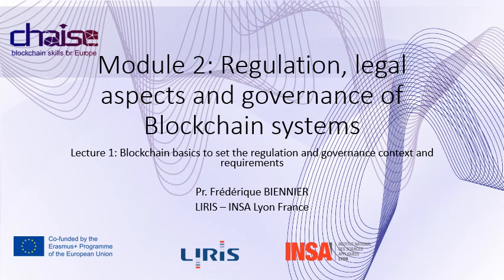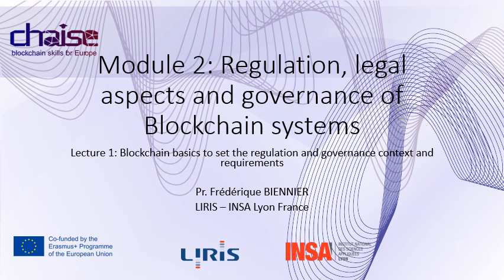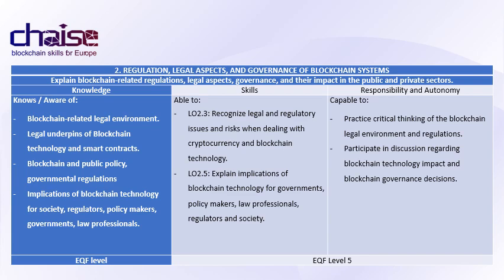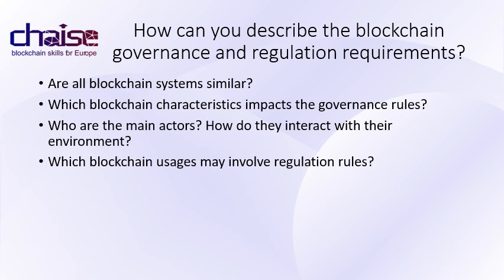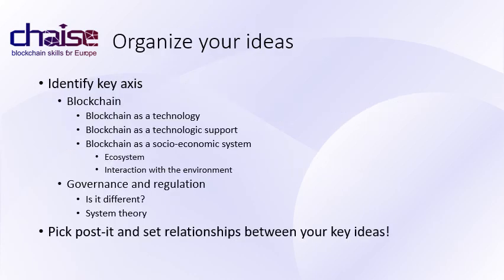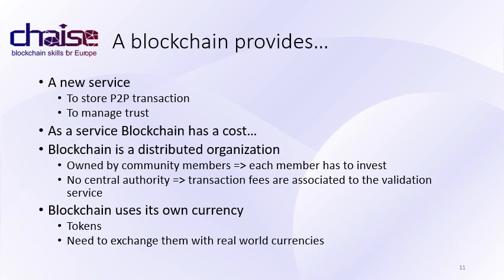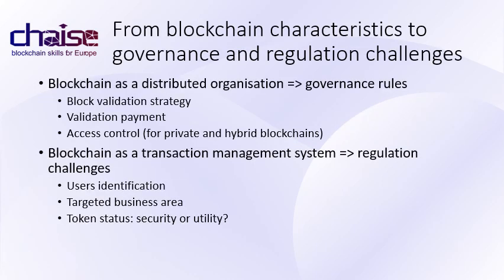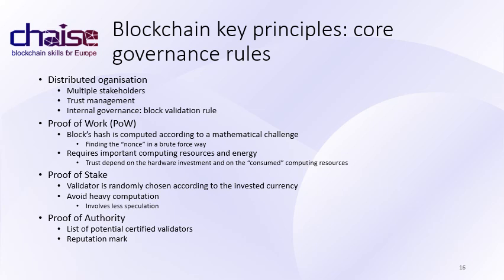CHAISE Curriculum Module 2: Regulation, legal aspects & governance of Blockchain systems - Lecture 1